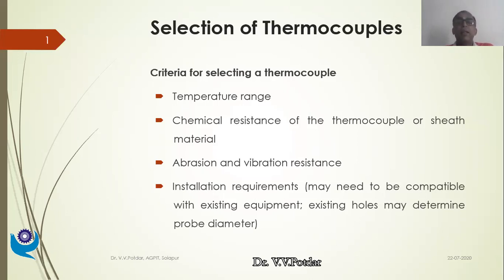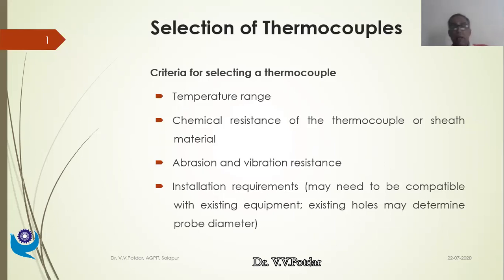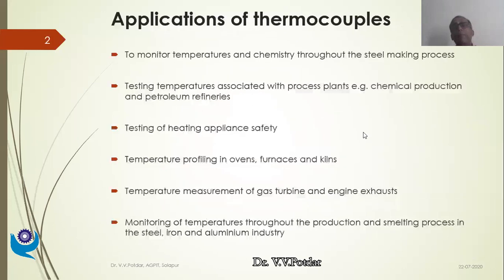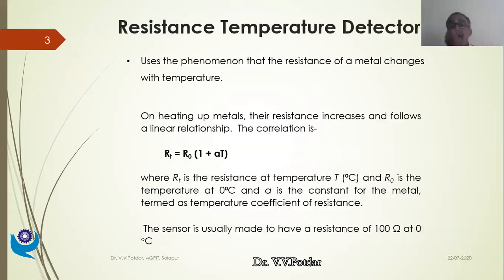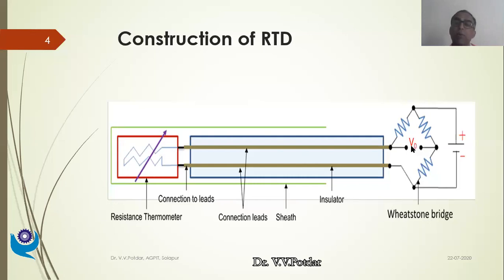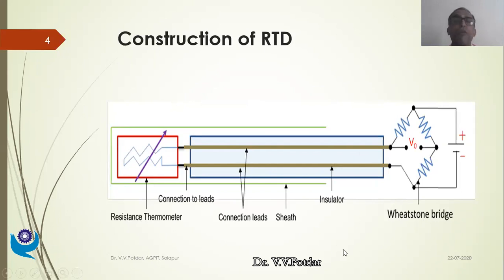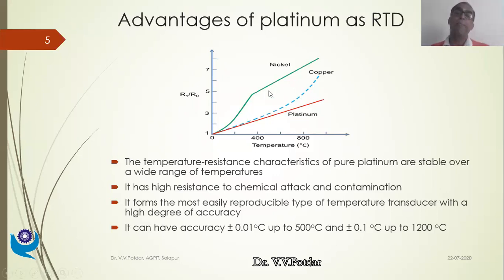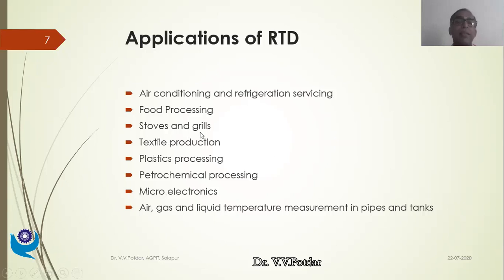Lecture 12 Mechatronics Dr. V. V. Potdar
This lecture discusses principle of working of RTD.